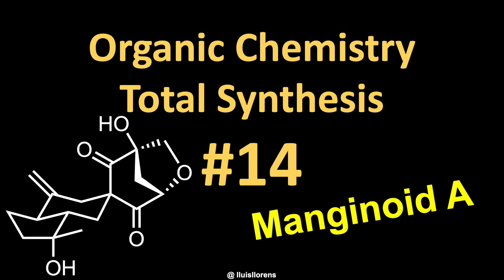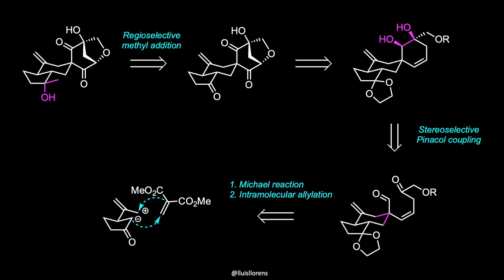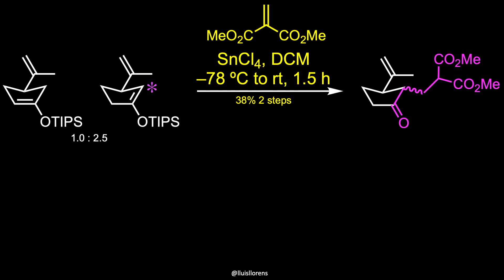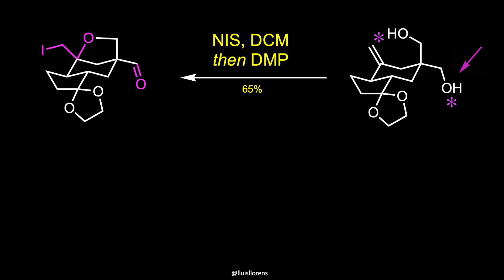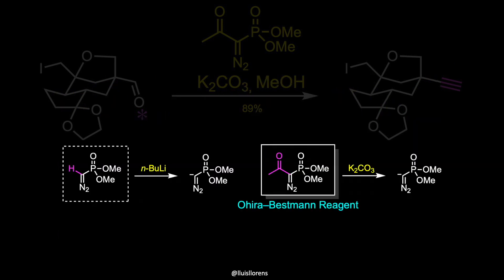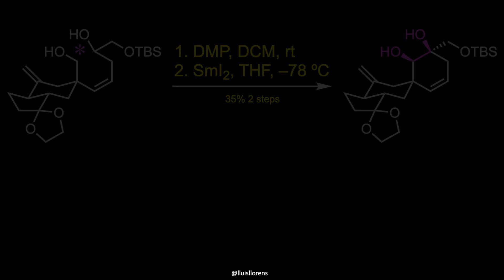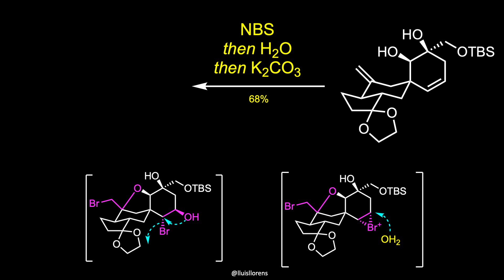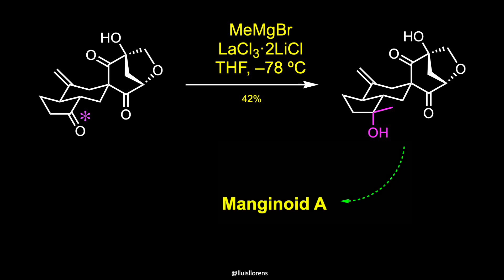Total Synthesis of Manginoid A.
Manginoid A is a terpenoid that belongs to a family of bioactive natural products whose structures fuse an oxa-bridged spirocyclohexanedione with a trans-hydrindane core, a system that combines a six-membered ring with a five-membered ring.

Synthesis steps:
1. Isopropenyl addition to commercially available cyclopentenone.
2. Formation of a mixture of regioisomeric silyl enol ethers.
3. Michael addition.
4. Protection of the ketone as a ketal and epimerization of the alpha carbon.
5. Three step sequence: an allylic chlorination, a sodium hydride-induced intramolecular cyclization, and a global reduction of both esters.
6. Formation of a protecting group and oxidation of the remaining alcohol.
7. Bestmann modification of the Seyferth-Gilbert homologation to give a terminal alkyne.
8. Deprotonation of the terminal alkyne and addition of the epoxide.
9. Reductive cleavage of the iodoether protecting group.
10. Hydrogenation under the action of palladium on carbon poisoned by quinoline.
11. Double oxidation of the alcohols with Dess-Martin periodinane. And samarium iodine-mediated Pinacol coupling.
12. Epoxidation through a bromohydrin intermediate.
13. n-BuLi-promoted haloether ring opening, silyl deprotection, and etherification reaction.
14. Swern oxidation of the secondary alcohols of the molecule and iron trichloride-induced ketal cleavage.
15. Regioselective addition of a methyl group using methyl magnesium bromide.